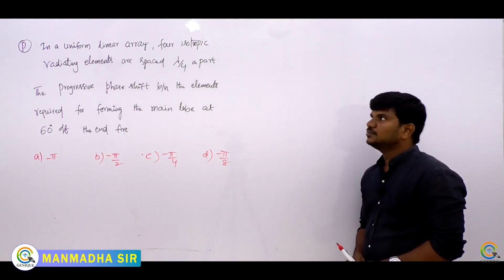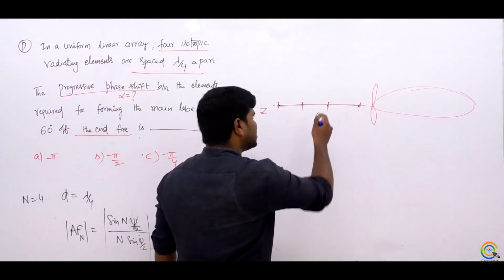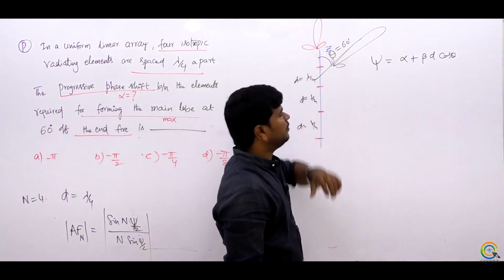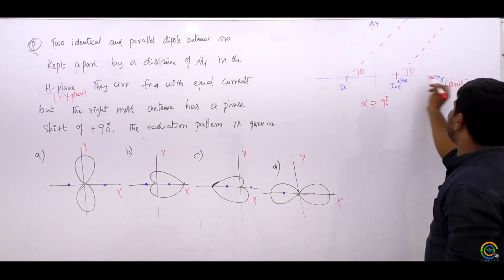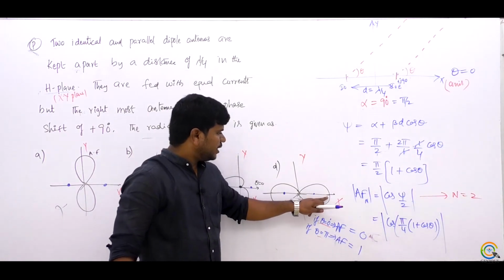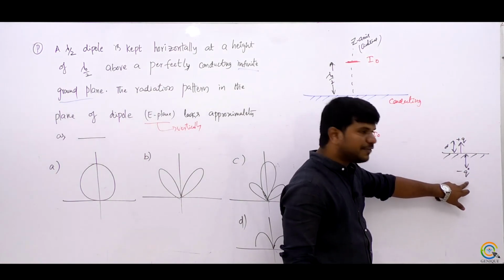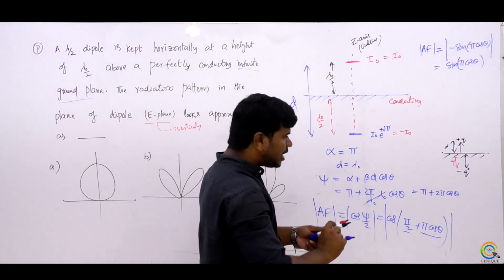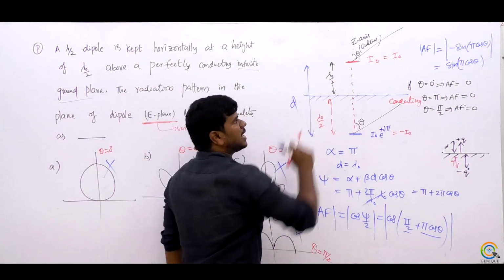LEC 30 Numericals on antenna arrays I EMT I ECE EE I Crash Course I GATE 2020